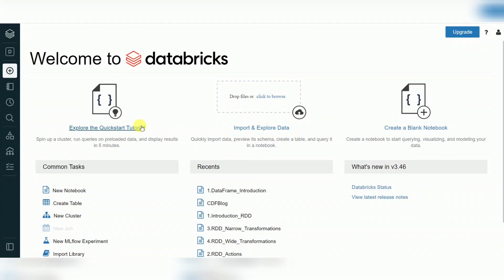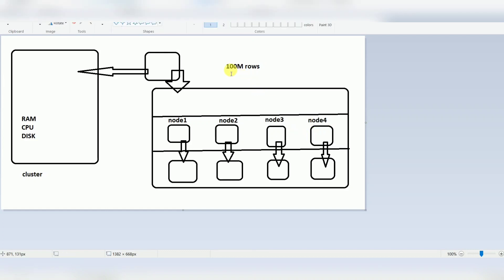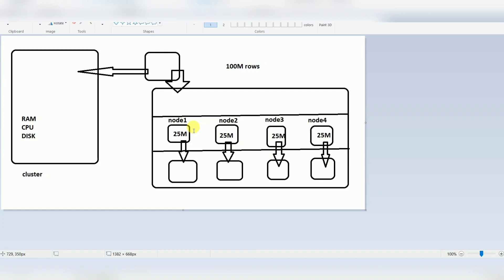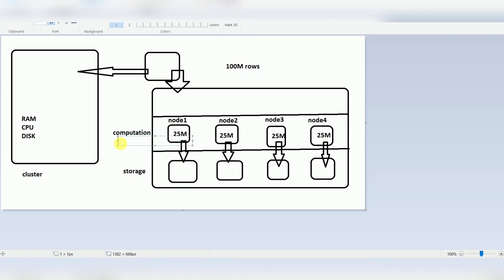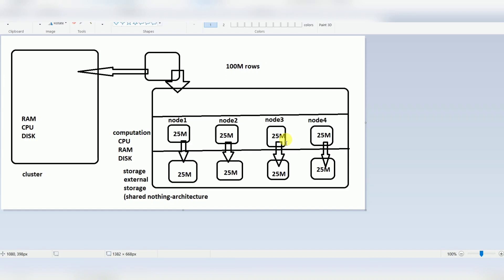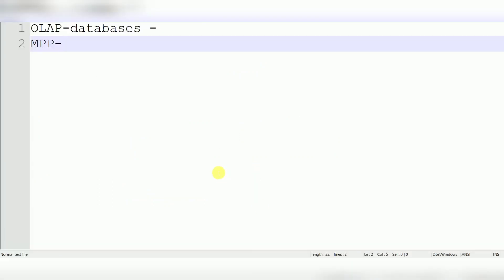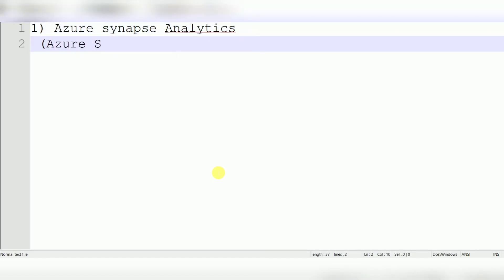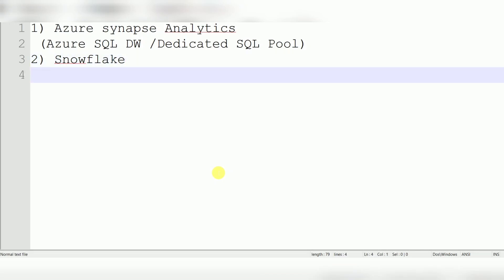Synapse SQL Tutorial 1 : what is MPP architecture? What is MPP Warehouse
what is MPP architecture? What is MPP Database? What is MPP Warehouse

What is an MPP Database?
An MPP Database (short for massively parallel processing) is a storage structure designed to handle multiple operations simultaneously by several processing units.

Synapse SQL Tutorial 2:
What is synapse SQL DW (Dedicated sql pool)

Synapse SQL Tutorial 1:
What is MPP Architecture and supporting data warehouses.